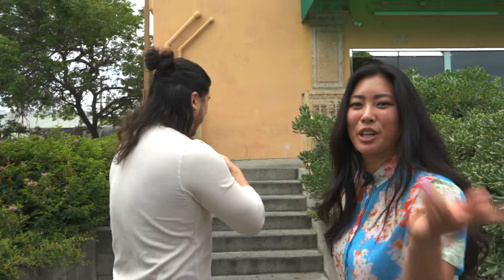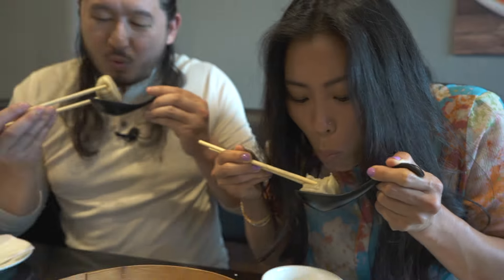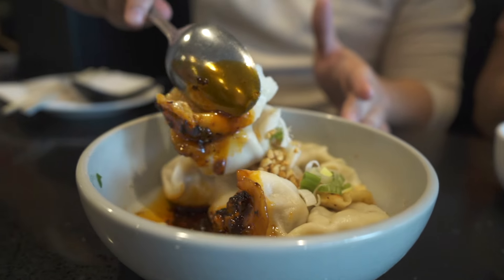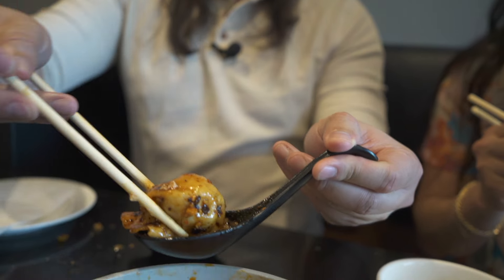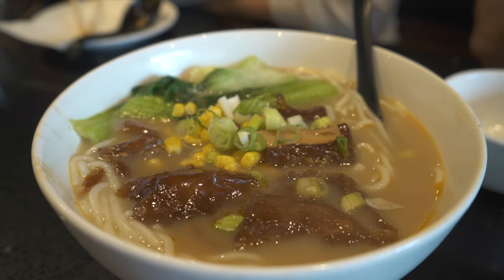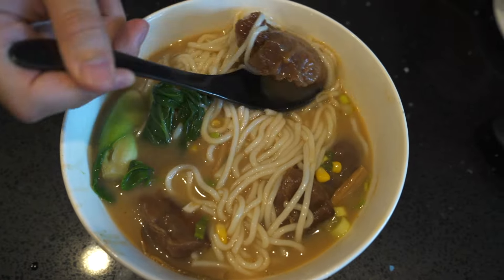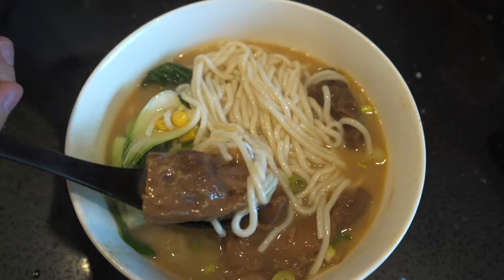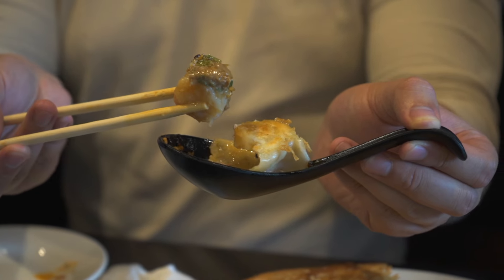INCREDIBLE Taiwanese Food Adventure at P.P.Pop in Monterey Park, CA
Dee and Katie head out to P.P.Pop in Monterey Park for some amazing Taiwanese street food. Spicy Popcorn Chicken, XLB,  Spicy Shrimp Dumplings, Panfried Dumplings, and Beef Tendon Soup are on the menu today!

P.P.Pop
127 N Garfield Ave

0:00 - Intro
0:17 - XLB
0:48- Spicy Shrimp Dumplings
1:16 - Beef Tendon Soup
1:54 - Panfried Shrimp Pork and Leek Dumplings
2:16 - Popcorn Chicken
2:34 - Outro